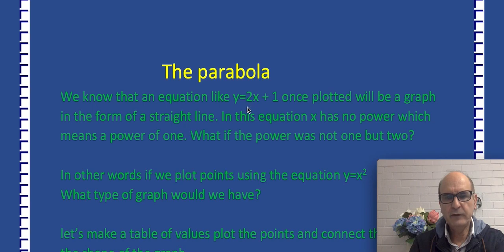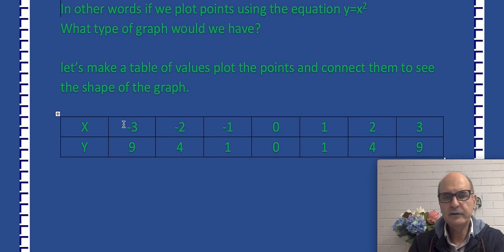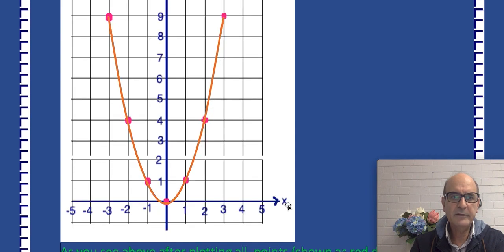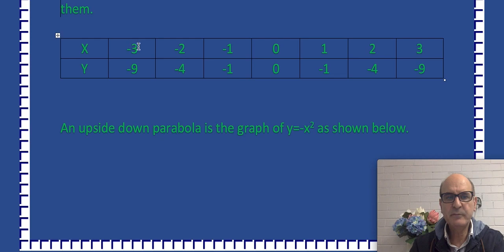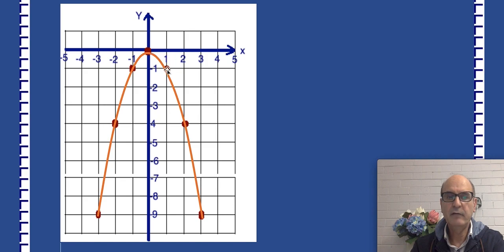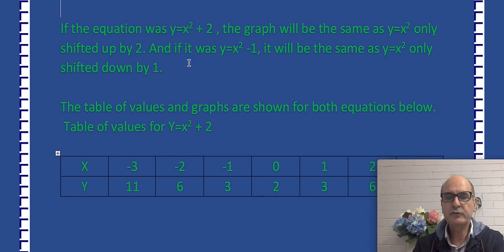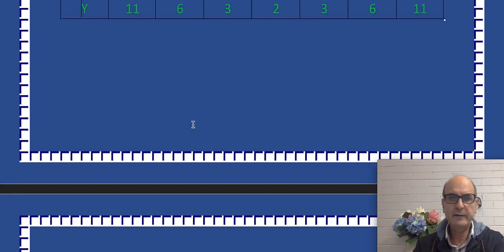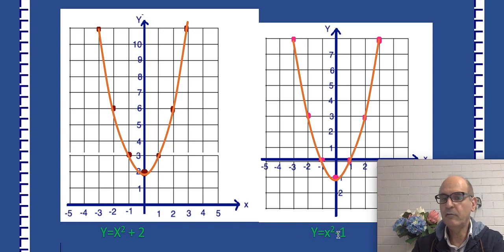The parabola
This clip introduces the  parabola, its vertical shift and whether it is concave up or down.